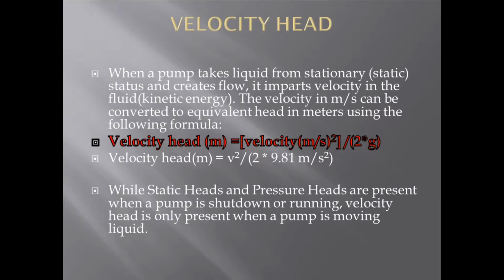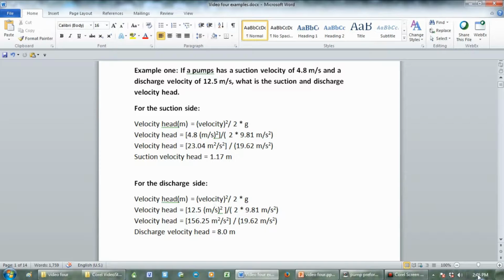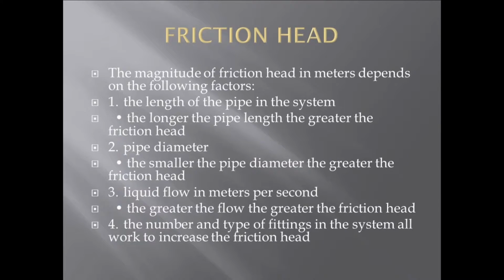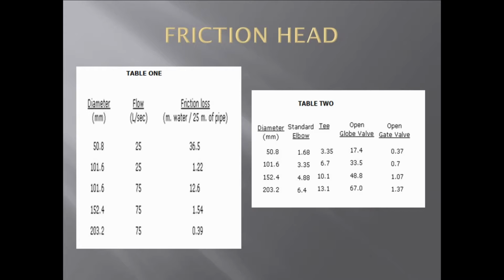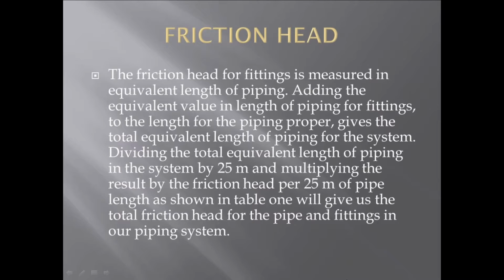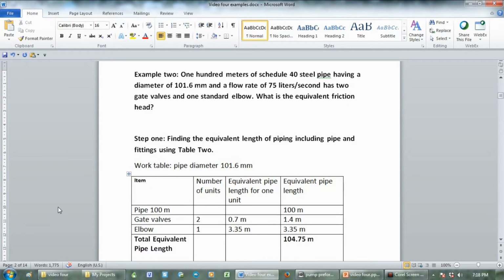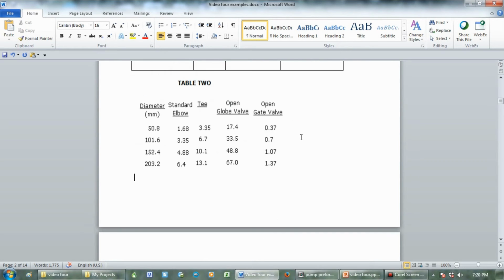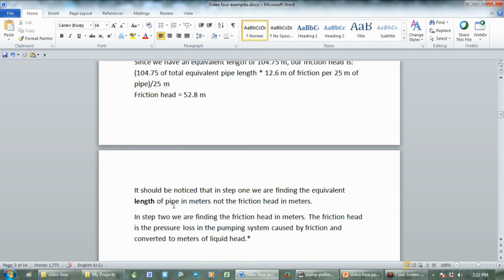pump calculations 4E